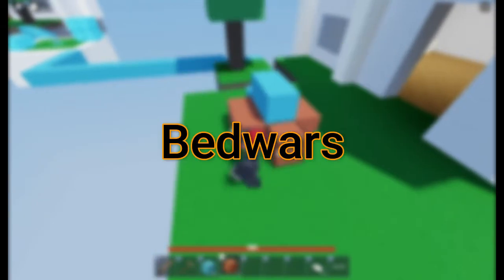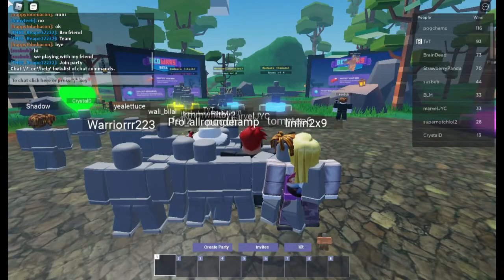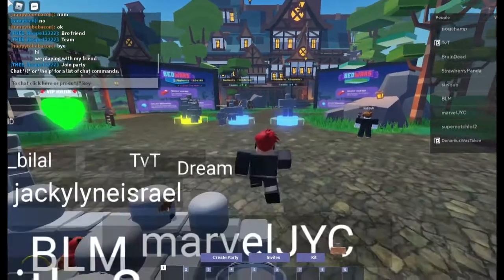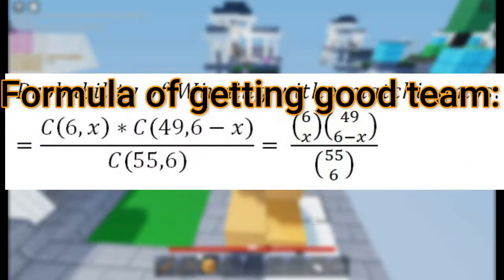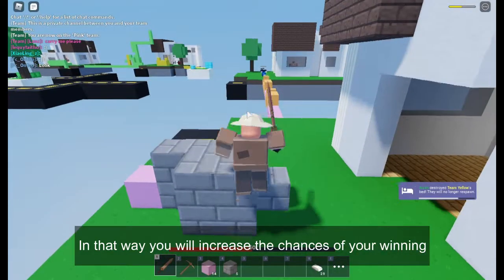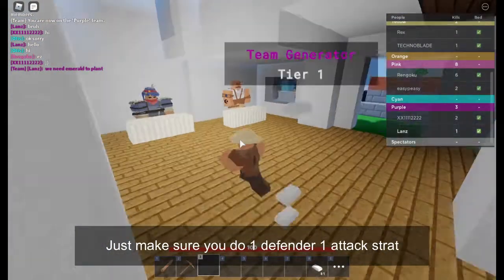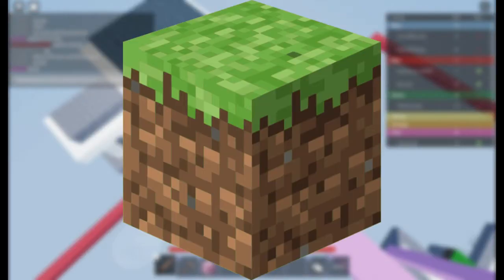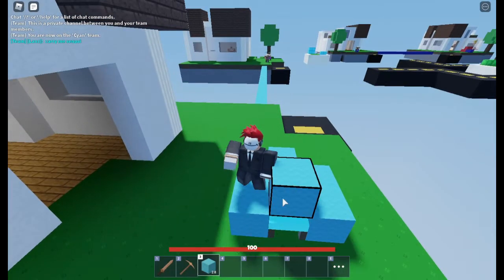How to win in Roblox Bedwars (Tested and Proven)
If you click this video ur PRO

Every music that I used in this video is not mine!